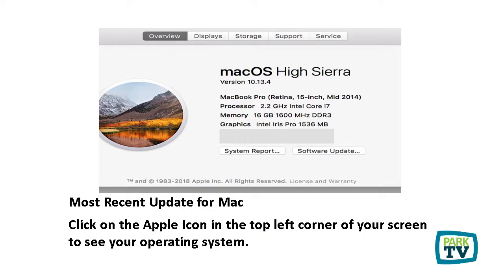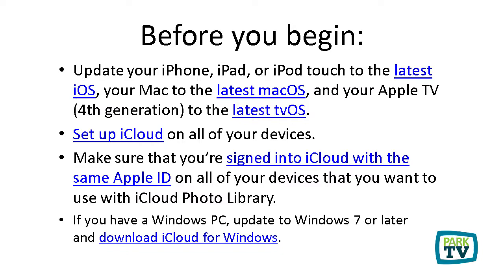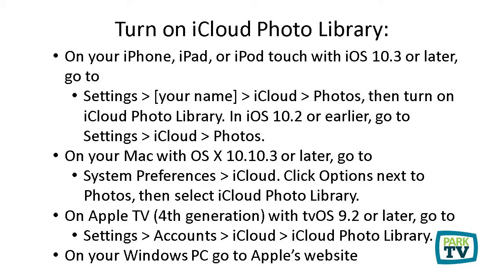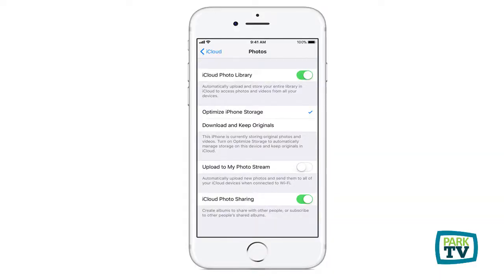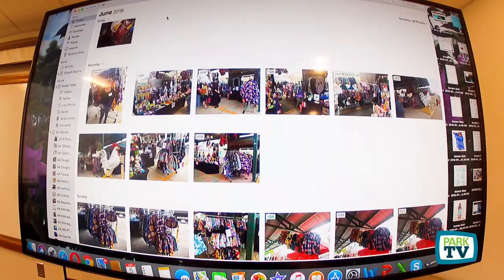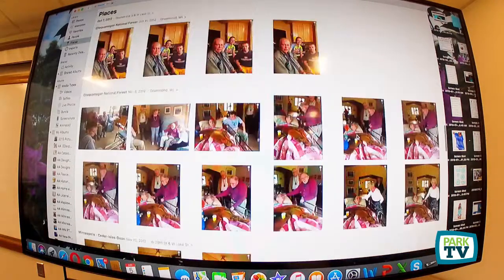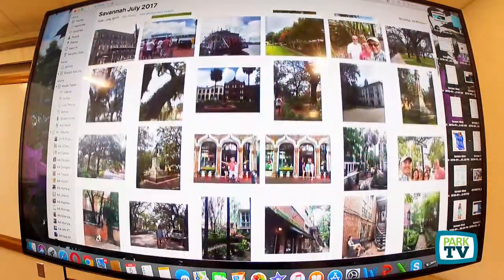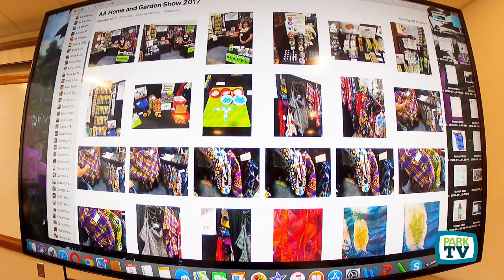Apple-Mac Photo Management with Anna Longo 6-5-2018 -- ParkTV15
Stay organized and sync your collection between computer, tablet and iphone! A presentation to Senior Computer Buddies at LenoxCC.